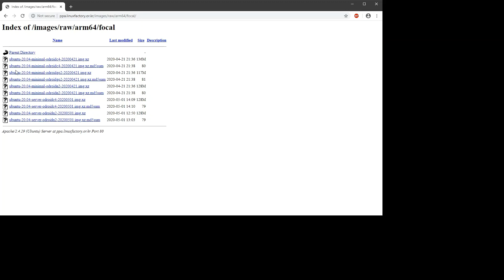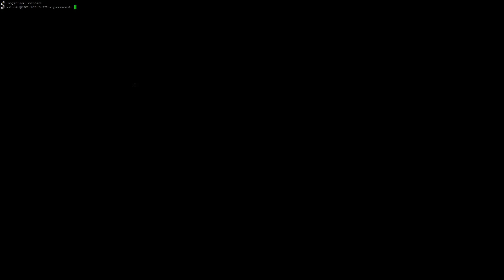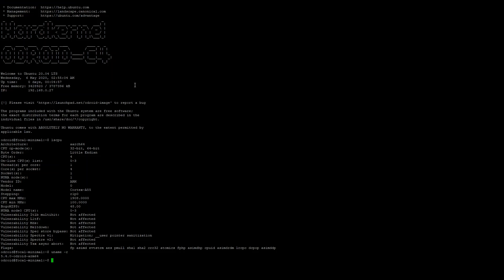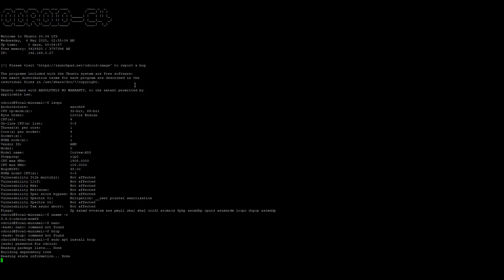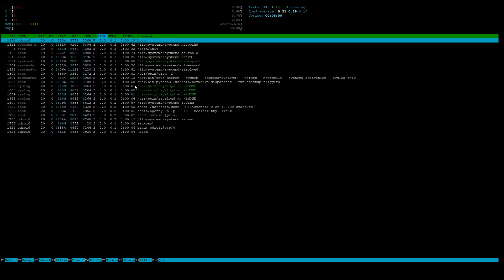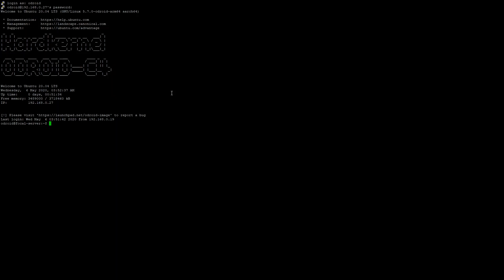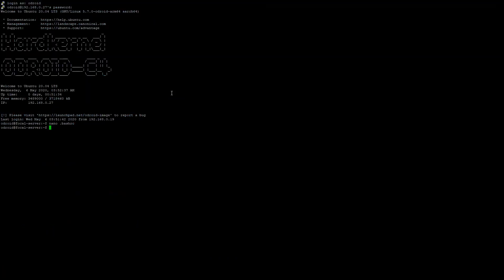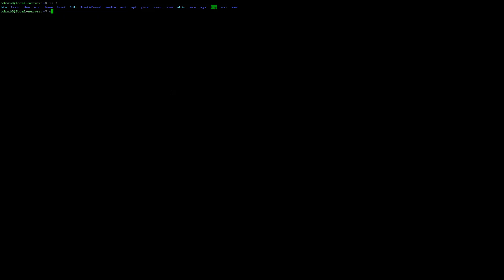ODROID C4 Ubuntu Minimal and Server Images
Thanks to a comment on the last video I now have the Ubuntu 20.04 LTS Minimal and Server images from HardKernel to try out. This is just a video to show that they start up with both images. Another not terrible review. The ODROID C4 though seems to be good thus far.